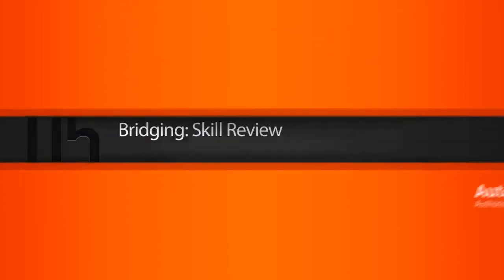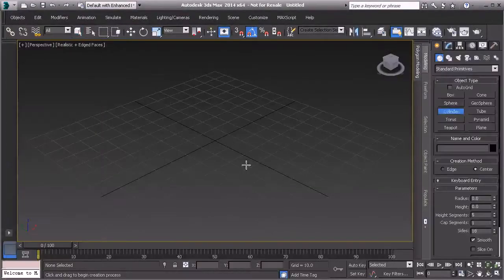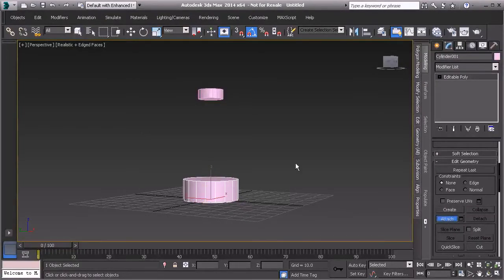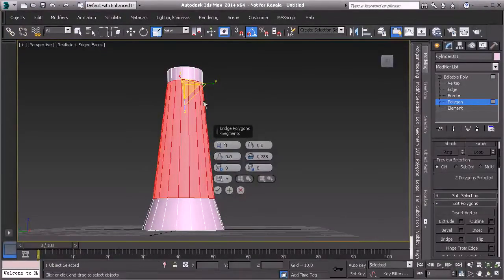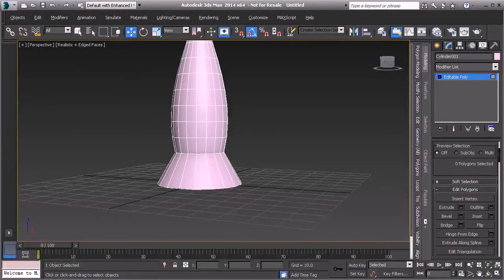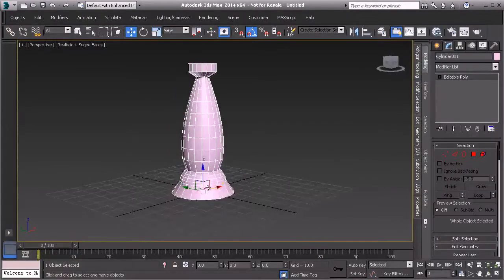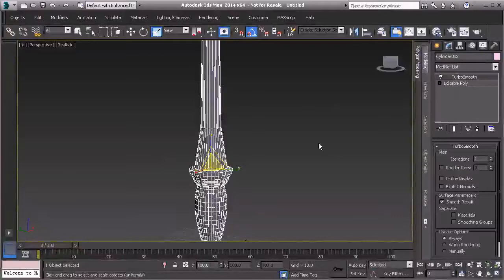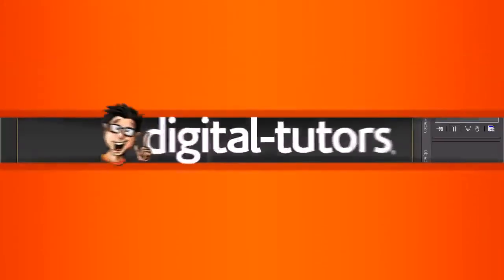05 Bridging Skill Review